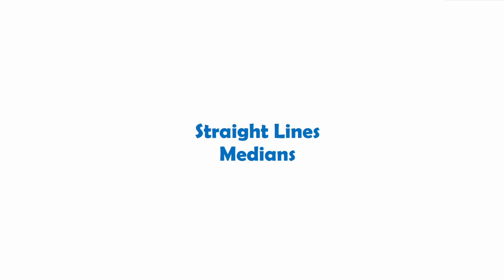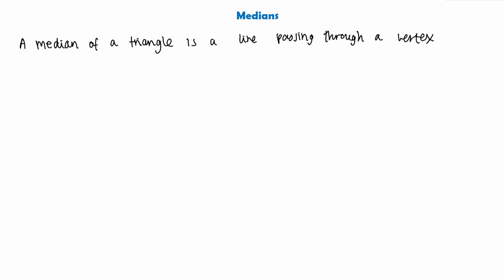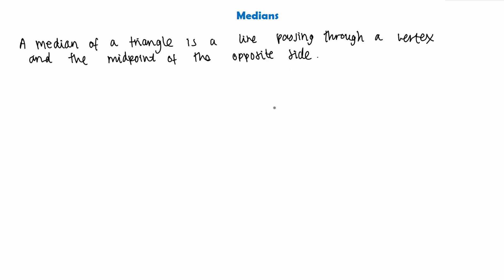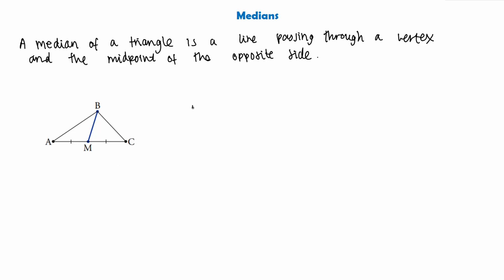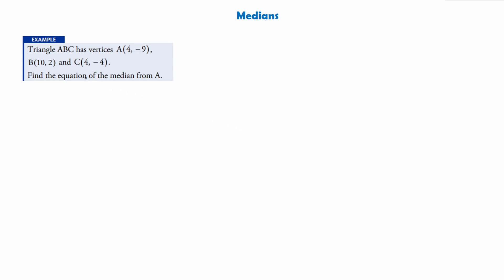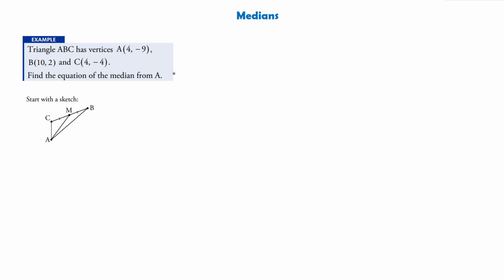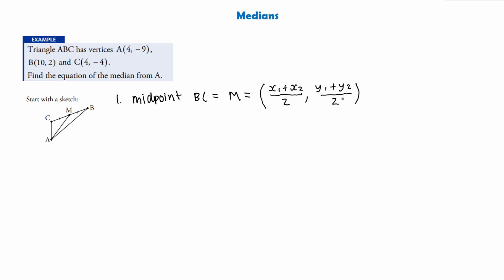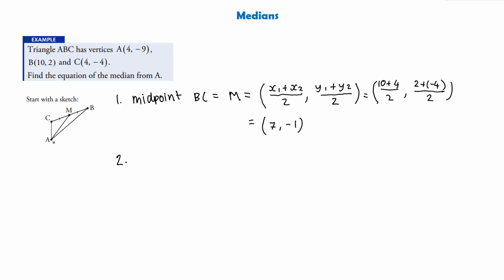(SQA Higher) Straight Lines: Medians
✨ SQA MATHS ✨

SQA Higher Mathematics - Straight Line: Medians and The Equation of a Median